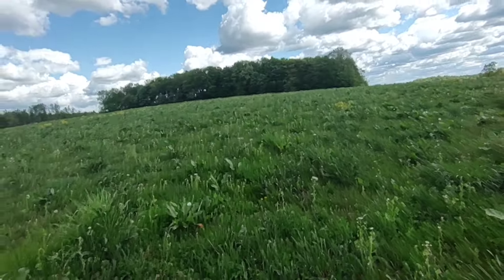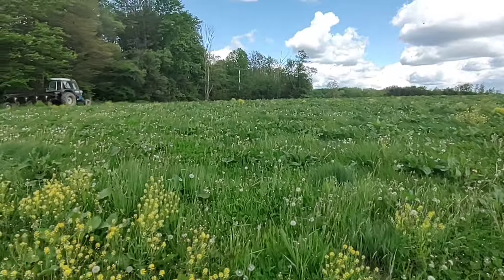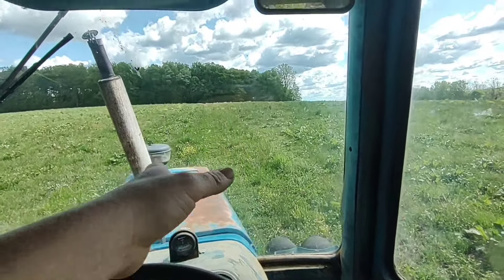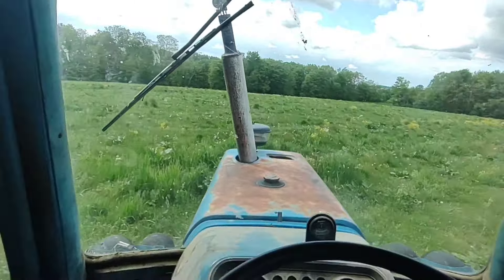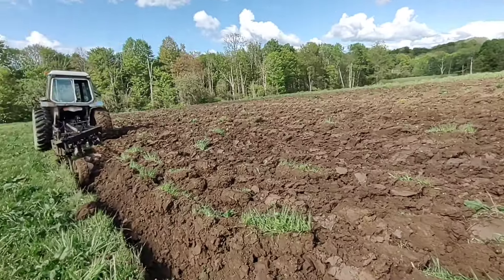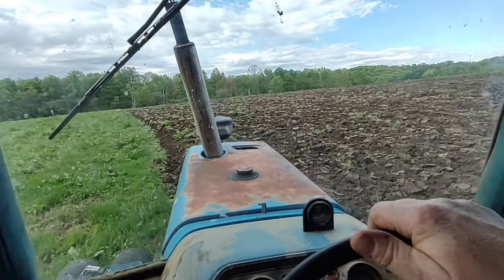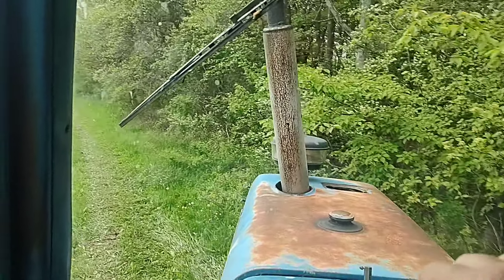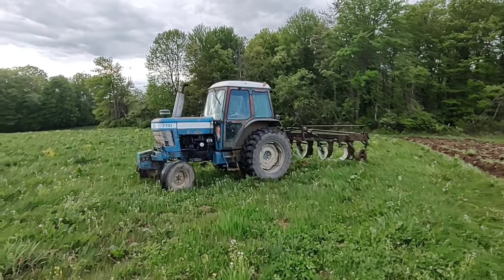Let's get started plowing.